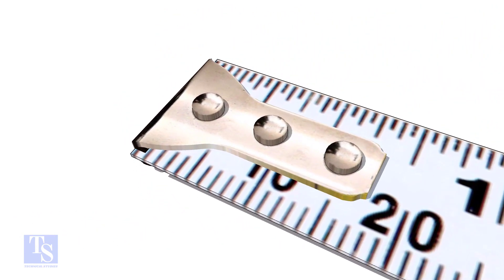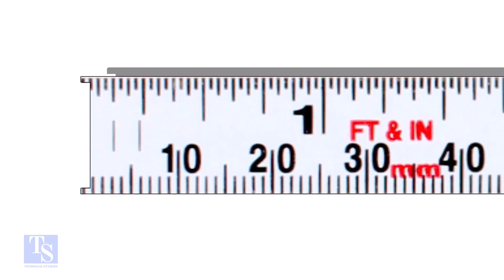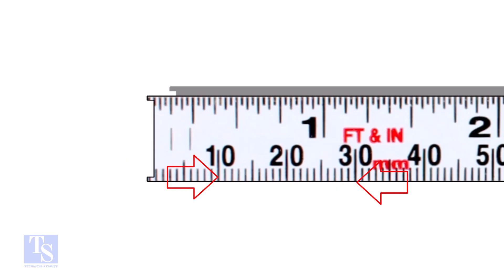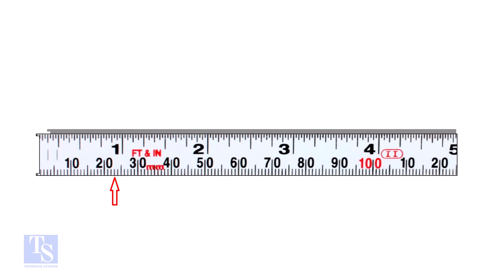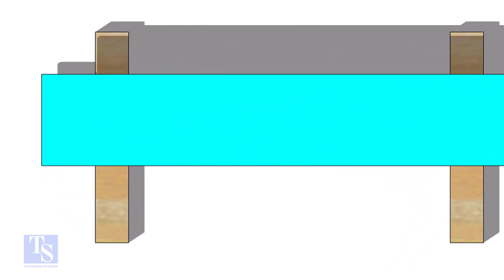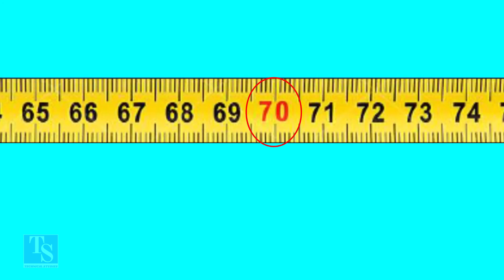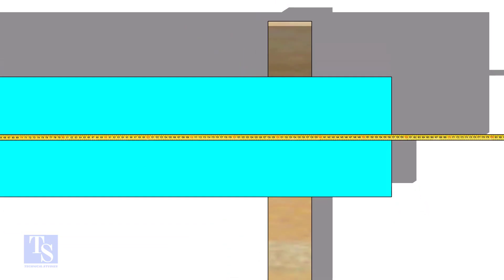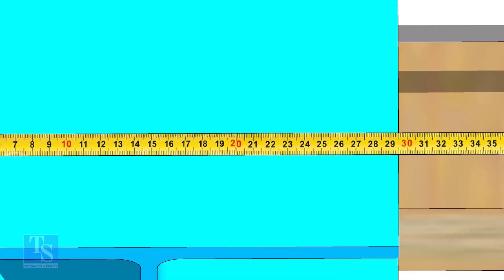HOW TO READ A MEASURING TAPE- TUTORIAL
How to read a measuring tape- tutorial for beginners. @technicalstudies.